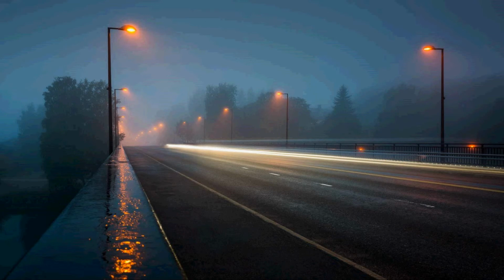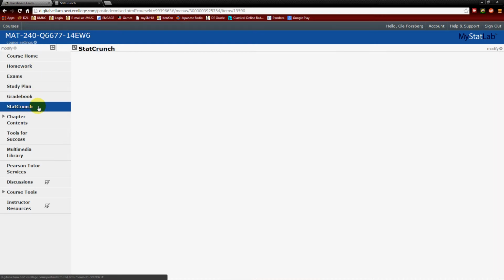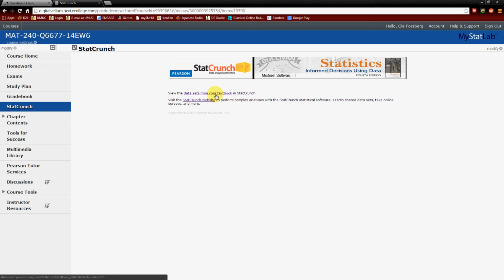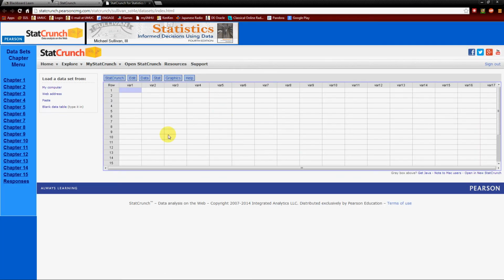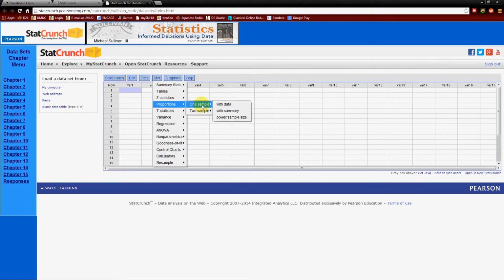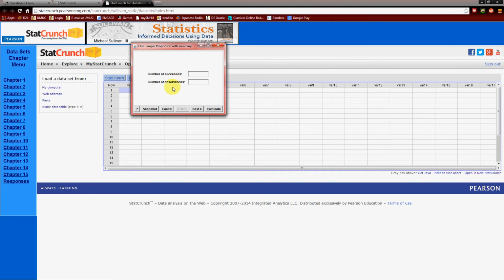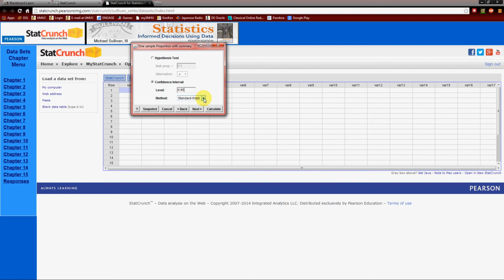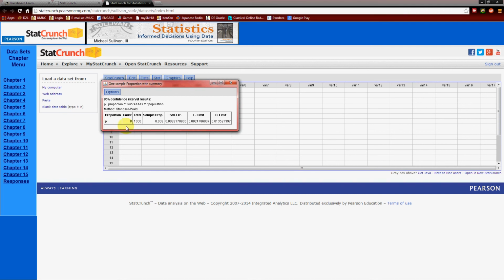Confidence Interval for the Population Proportion (Ignition Switch Example)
This video accompanies the ignition switch example from week 3 of the course. It shows how to use StatCrunch to calculate confidence intervals for the population proportion.